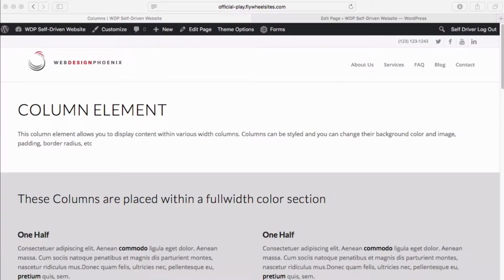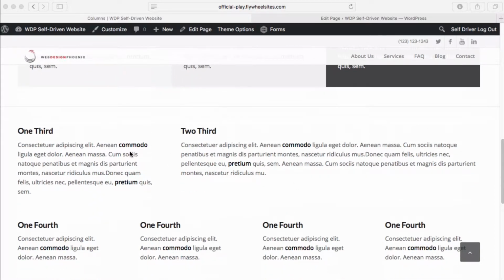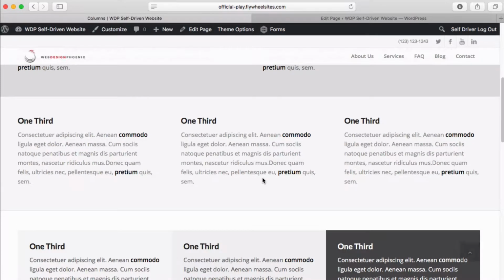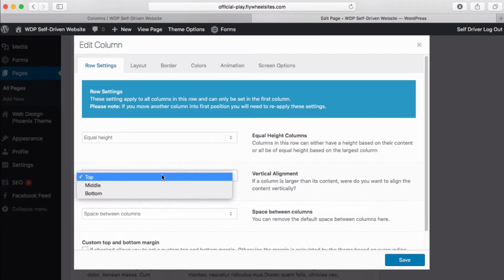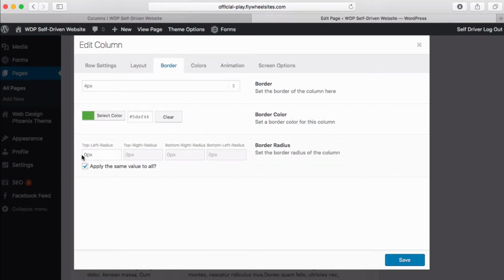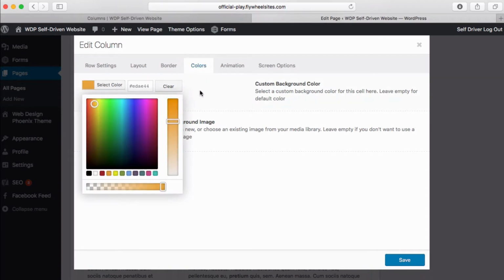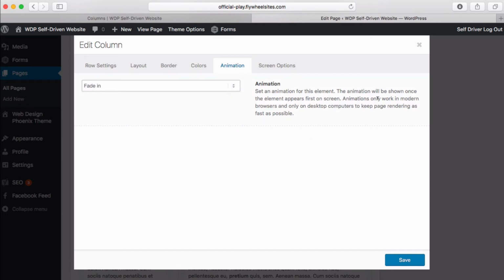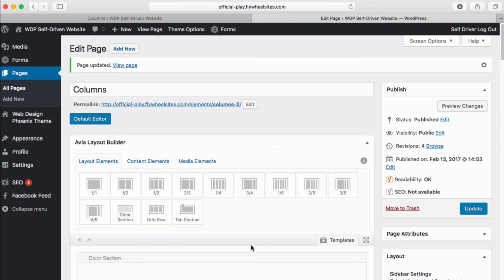2-Column Elements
Column elements are used to define sections of content on wordpress websites using web design phoenix theme.